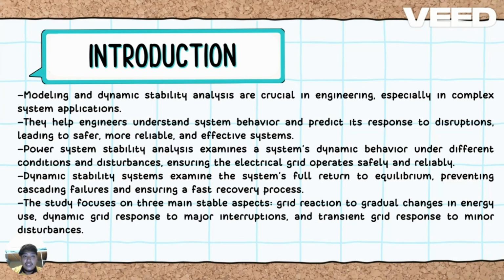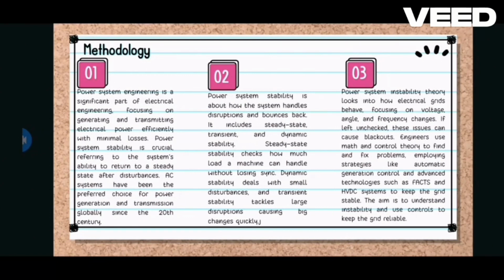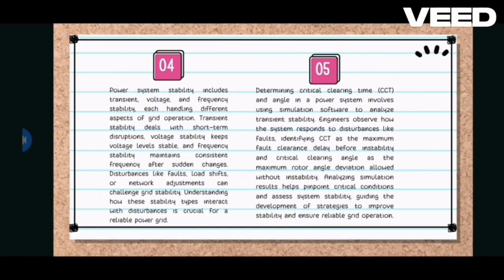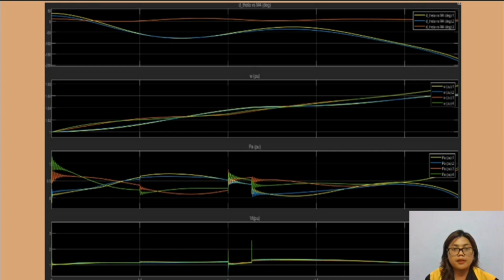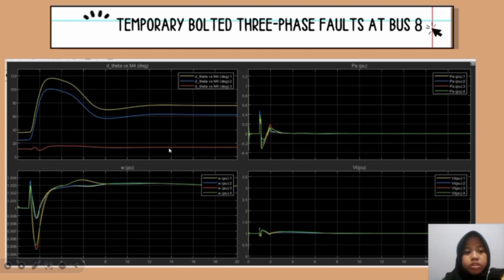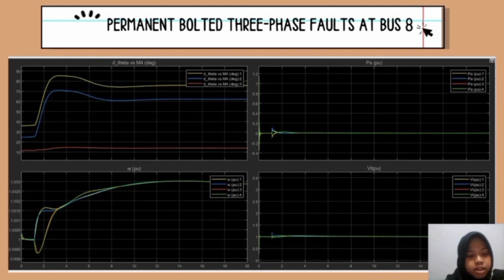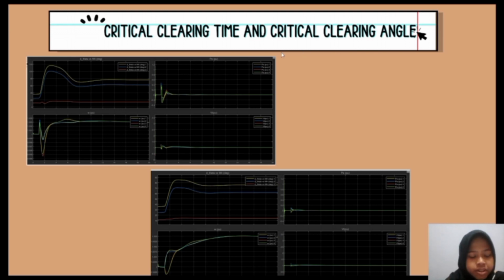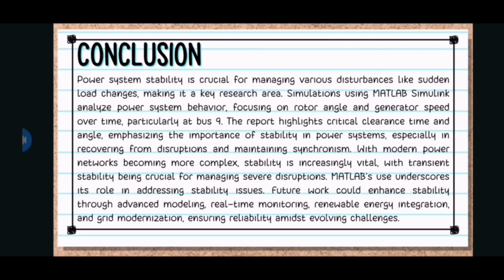Simulating Power System Response for Power System Stability Analysis - Group 4 Section 3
Group Members:
1. Muhammad Syahmi
2. Nik Hairul Hazril
3. Nuraliah Hanissa
4. Nurfaraliyana